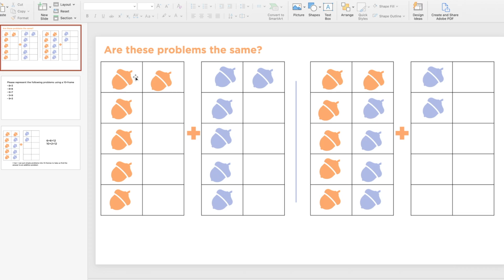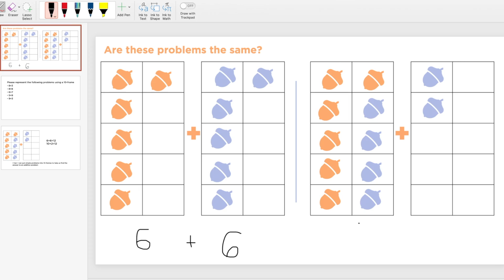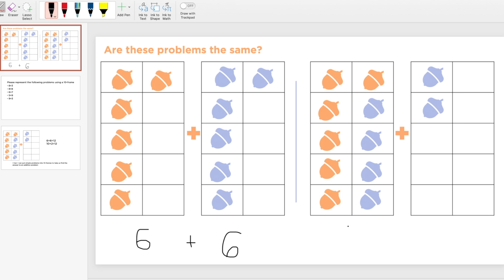ALA Week 3 Gonzalez